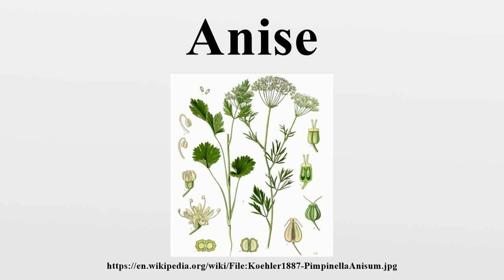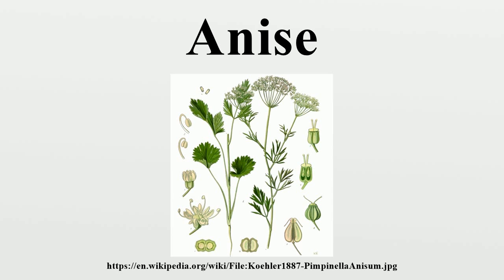Anise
Anise (/ˈænɪs/; Pimpinella anisum), also called aniseed, is a flowering plant in the family Apiaceae native to the eastern Mediterranean region and Southwest Asia.Its flavor has similarities with some other spices, such as star anise, fennel, and licorice.

Image-Copyright-Info
Image is in public domain
Author-Info:   Franz Eugen Köhler, Köhler's Medizinal-Pflanzen
Image-Copyright-Info